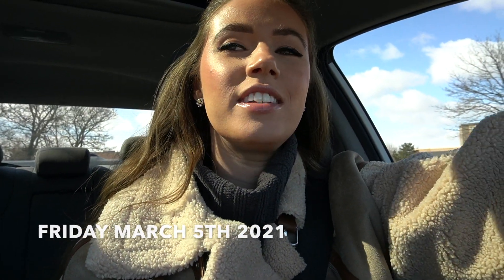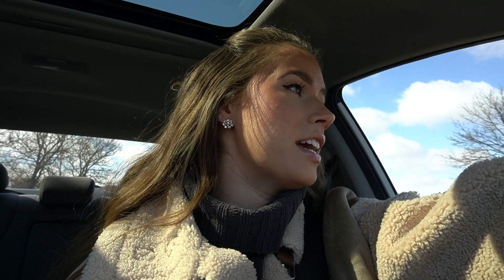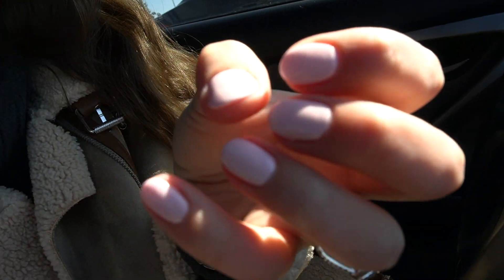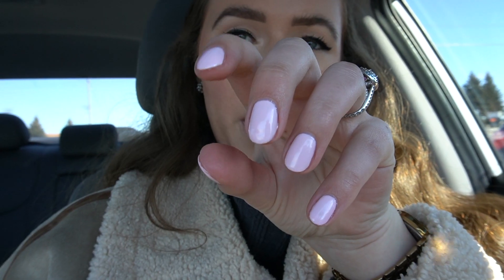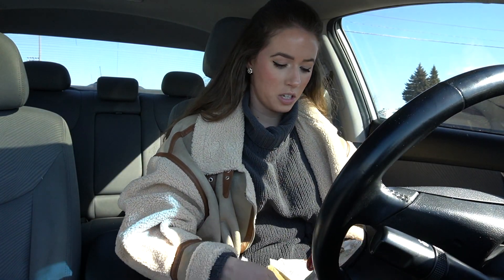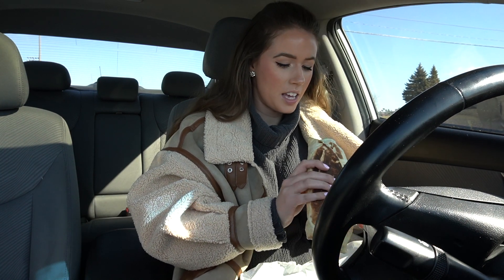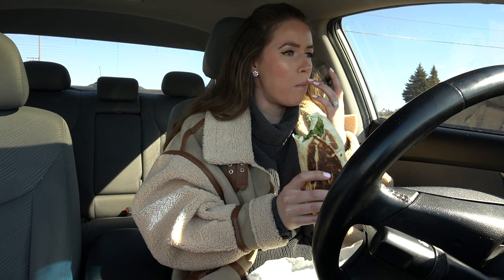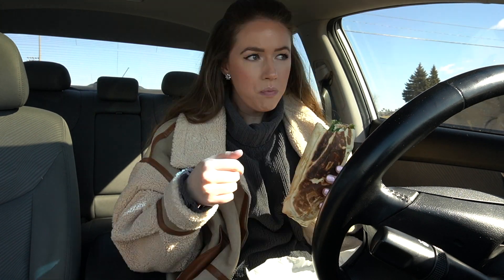VLOG: GETTING MY HAIRCUT & NAILS DONE | Lauren Peletier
Today I am back with a fun "day in the life vlog"! I am going to take you with me to the nail salon, and to the hair salon! From this vlog you can see exactly what it is I get done to my hair while at the salon!

PRODUCTS MENTIONED ♡

Kerastase - Energisant Purifying Scalp Scrub